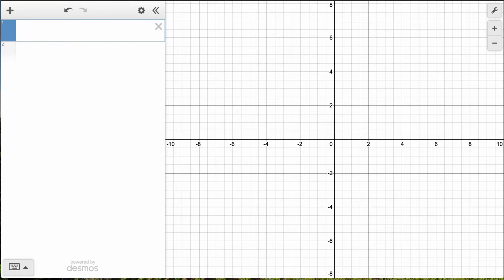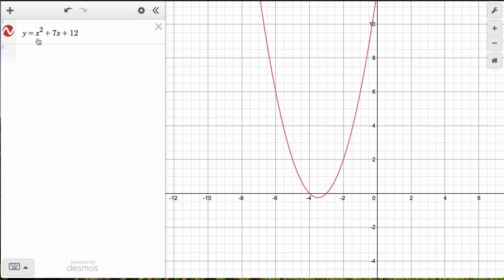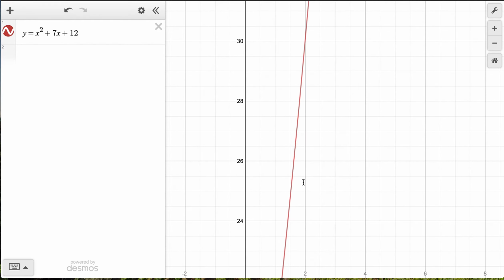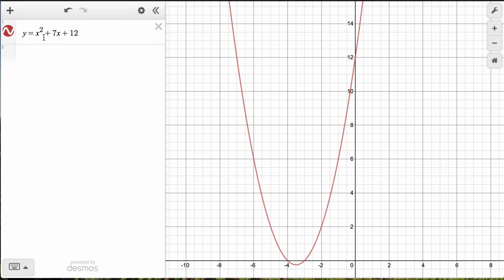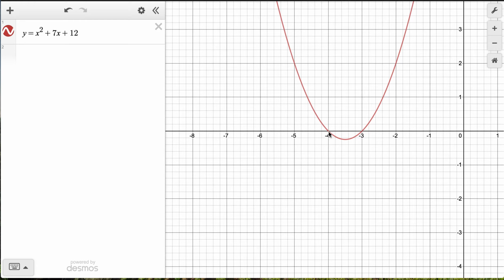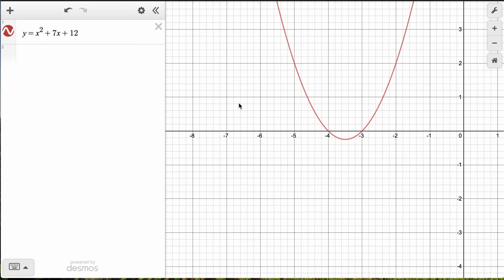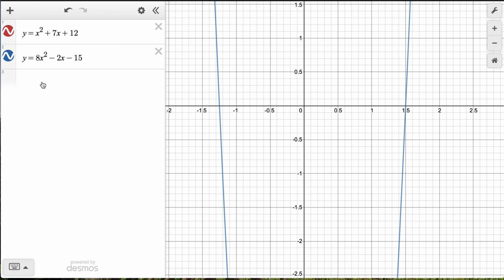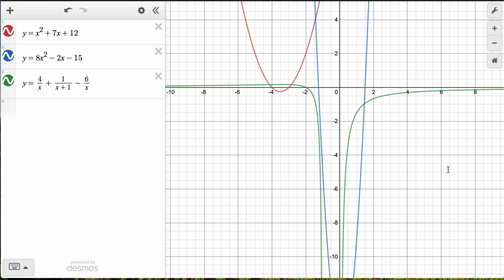Year 8 14th May Lesson